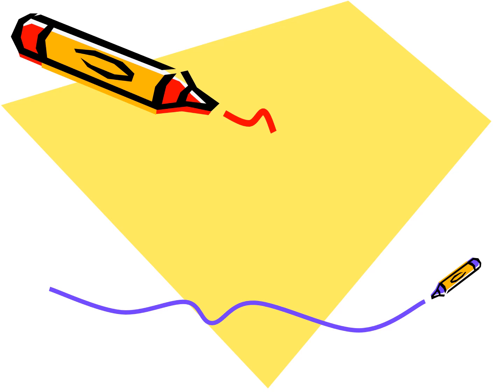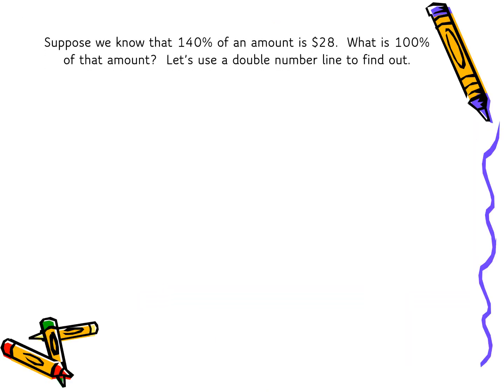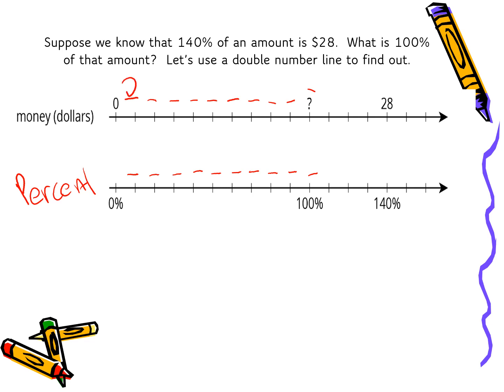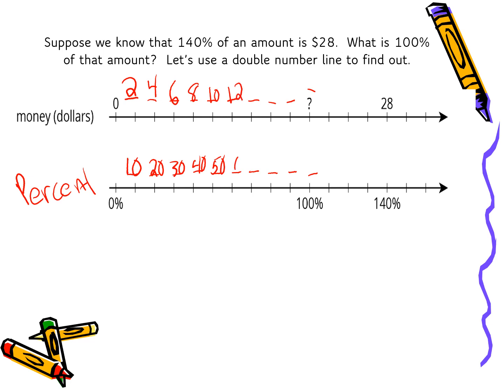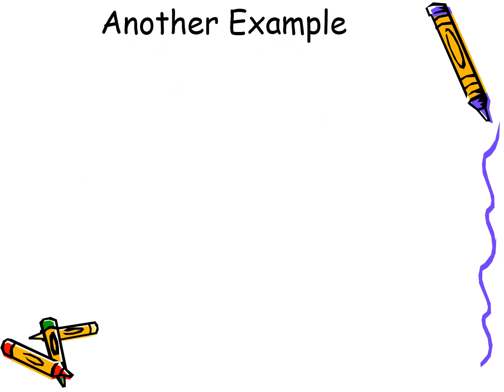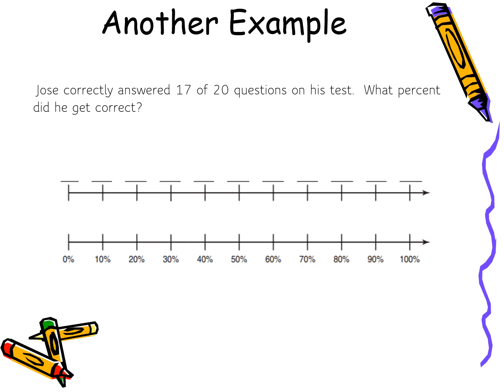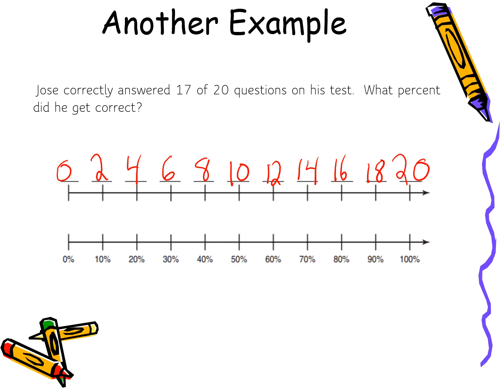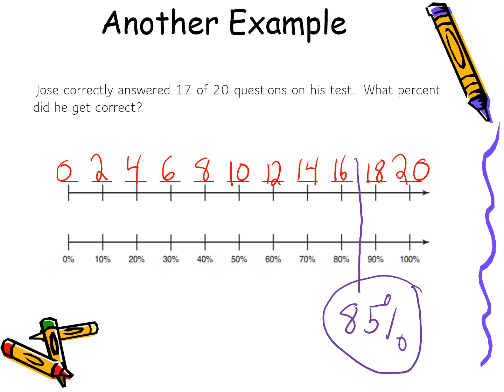Math 6 Unit 3 Video 2